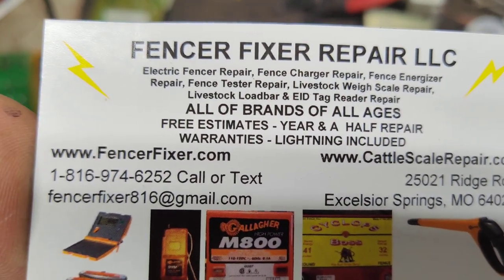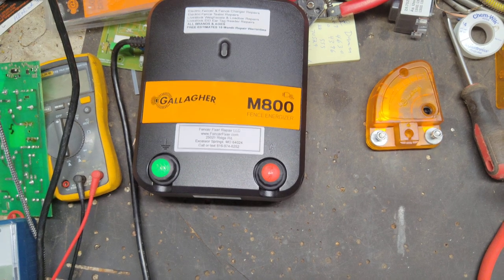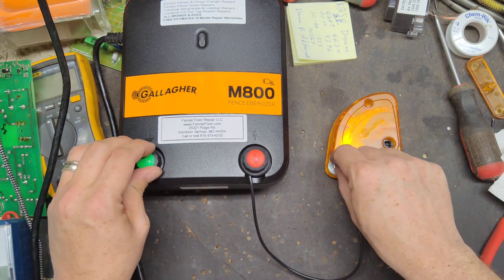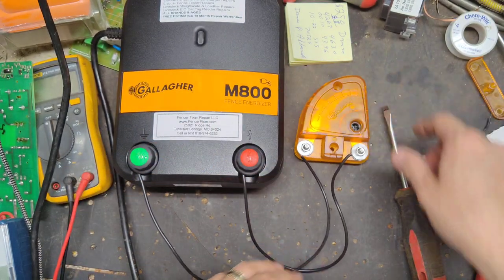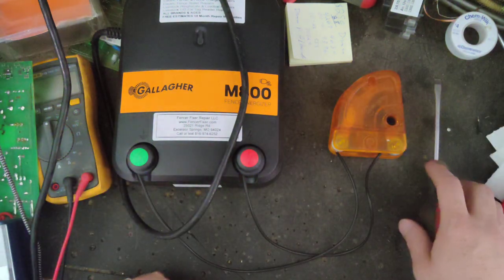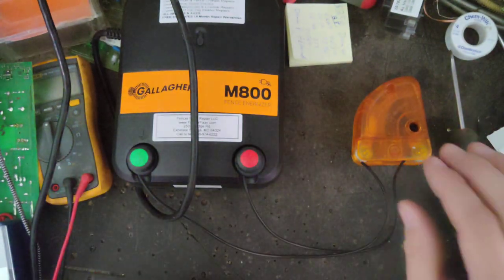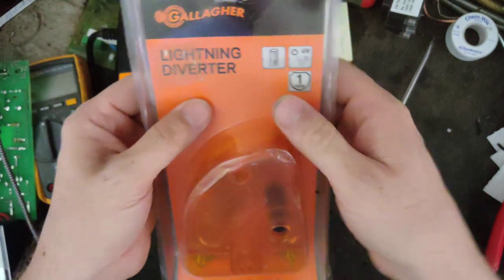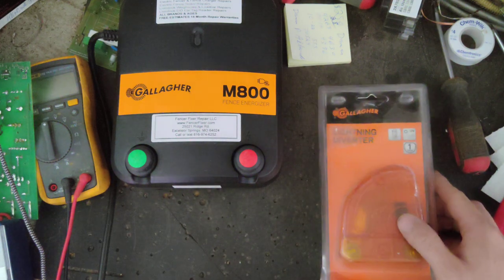How To Set Up A Gallagher Lightning Diverter For Lightning Protection On An Electric Fence